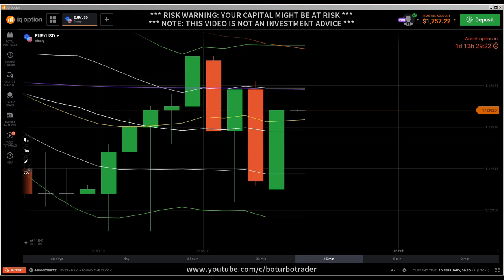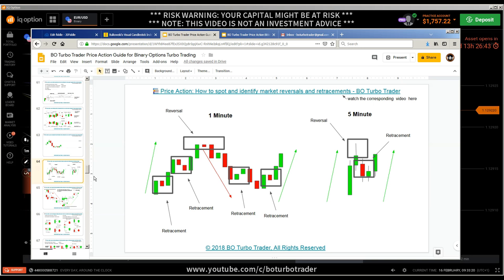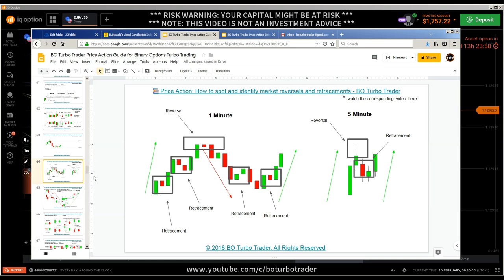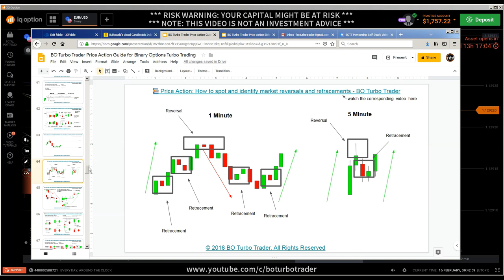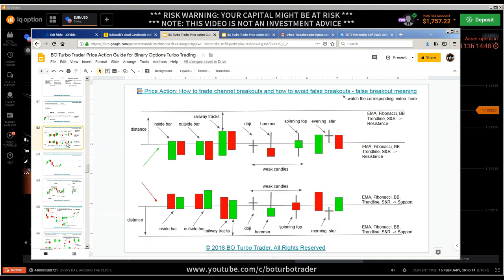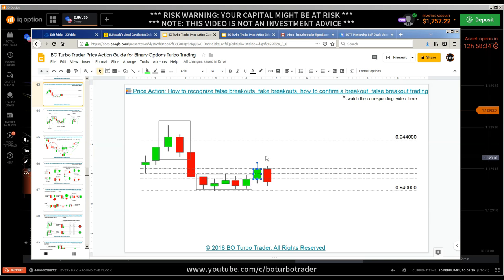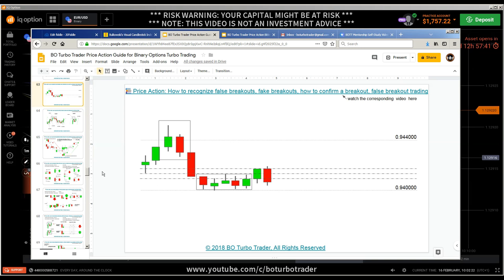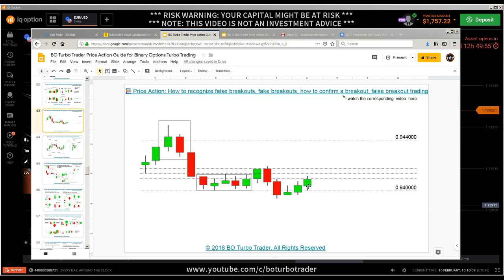📚 Price Action: How to recognize false breakouts, fake breakouts, how to confirm a breakout fakey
Currency Pairs Correlation in Forex Market: Cross Currency Pairs. Additionally, you avoid taking opposite positions with the currency pairs that move against each other, at the same time. 2- If you know the currency pairs correlations, it may help you to predict the direction and movement of a currency pair.

Positive Correlation -Three of the most traded pairs in the Forex market -GBP/USD, AUD/USD, and EUR/USD are positively correlated with each other, as the counter currency is the US dollar. A correlation of +1 implies that the two currency pairs will move in the same direction 100% of the time. A correlation of -1 implies the two currency pairs will move in the opposite direction 100% of the time. A correlation of zero implies that the relationship between the currency pairs is completely random.

A currency pair is the quotation of the relative value of a currency unit against the unit of another currency in the foreign exchange market. Here, EUR is the base currency and USD is the quote currency(counter currency). The most volatile currency pairs are GBP/JPY, EUR/NZD and GBP/AUD. The least volatile currency pairs are EUR/GBP, NZD/USD and EUR/CHF. GBP/JPY and EUR/NZD are what we like to consider the Google shares of the currency market because they can move 60 pips in a blink of an eye, while some days, EUR/CHF may not even move more than 60 pips.

non correlated forex pairs
currency pair correlation indicator
currency correlation strategy
currency correlation oanda
forex currency correlation table pdf
forex correlation cheat sheet
usdjpy gbpjpy correlation
euraud correlation

race time predictor
how accurate are race time predictors
mcmillan race predictor
candle burn time calculator
next candle prediction indicator

day trading entry and exit points
how to calculate entry and exit point for stock
stock entry point calculator
day trading entry signals
how to identify entry and exit points
entry and exit in intraday trading
forex entry and exit strategy
forex entry point

candlestick charting psychology
candlestick psychology
candle charting psychology
mastering candlestick math
predicting next candlestick
candlestick secrets
candlestick patterns

false breakouts